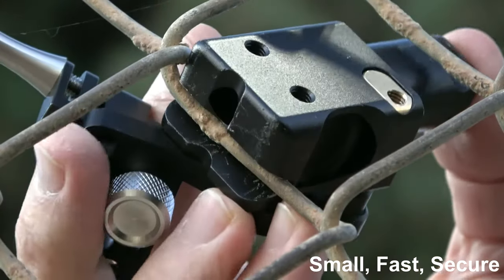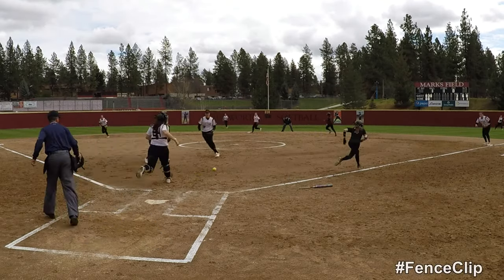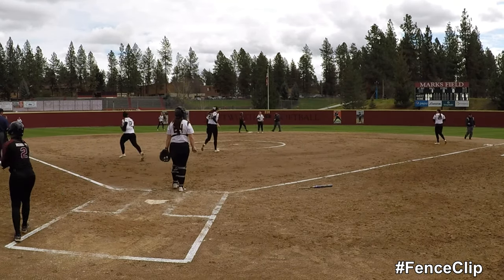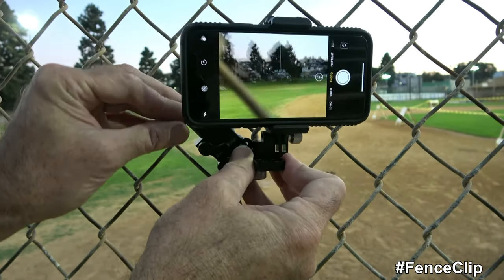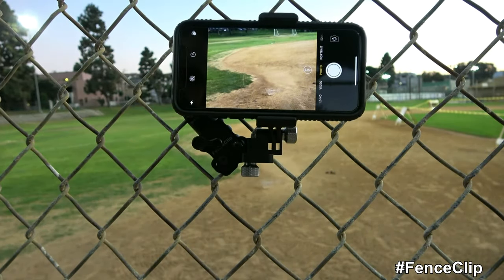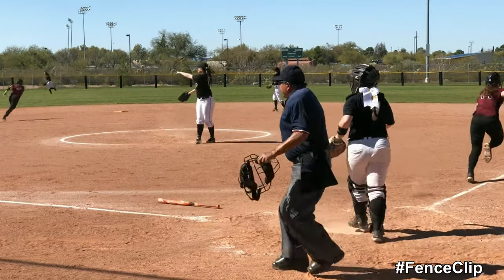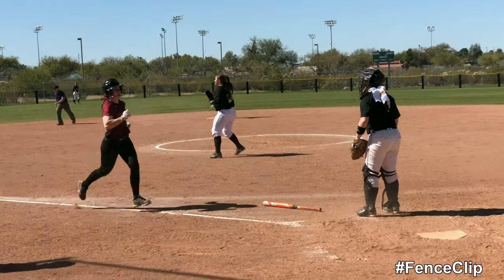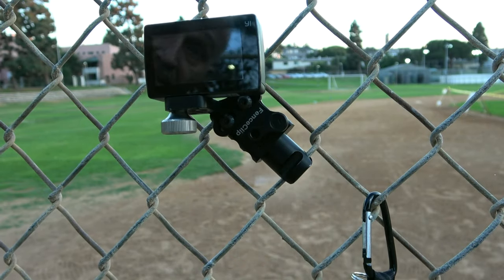FenceClip Mini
This is the FenceClip mini.

We’re making it easy to get great game video through a chain link fence.

The mini is small and intuitive to use.
The lug can be locked with one finger.
The connection to the fence is secure.

The mini is machined from 6061 Aluminum and Anodized black
The finish is elegant; the device feels solid
Thumbscrews are one-piece stainless steel
The locking lug can be locked with one finger
There is a small brass brake shoe on the back
A stainless steel screw holds everything together
Two stainless steel springs inside
Two 12.9 button head screws
Engineered and built to last